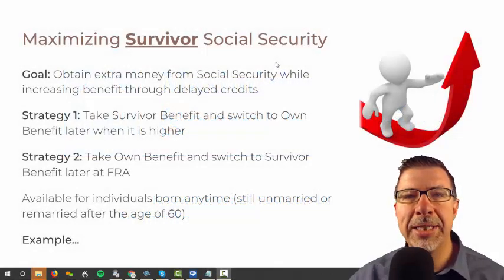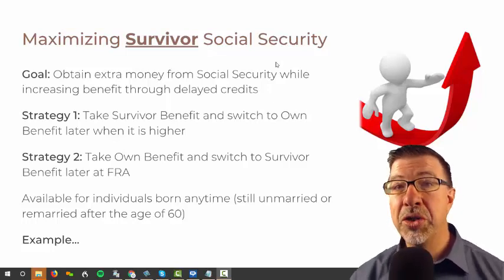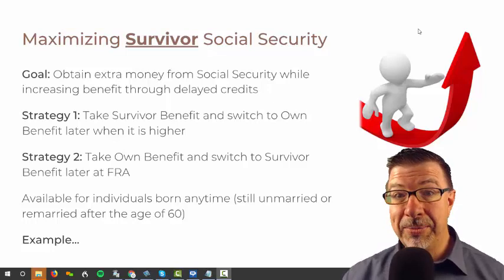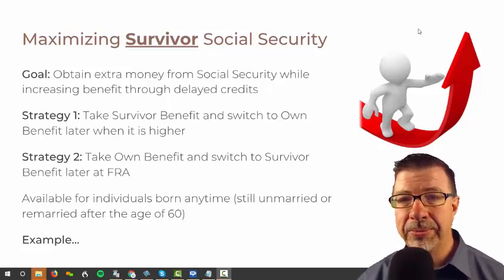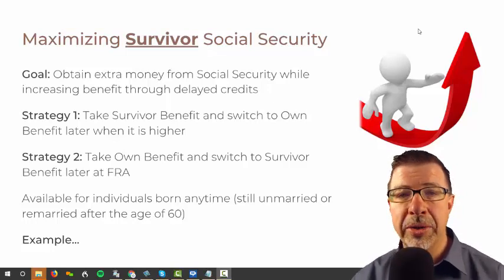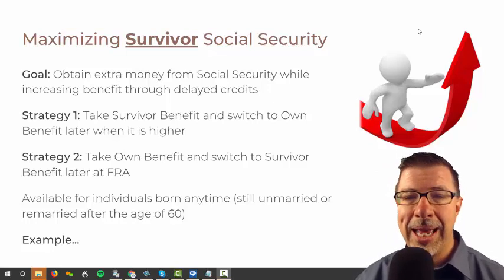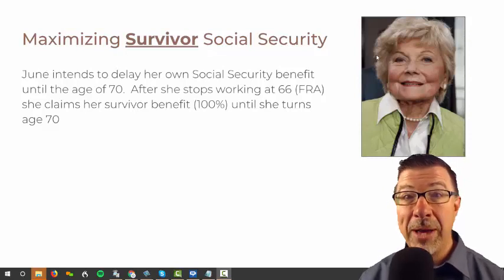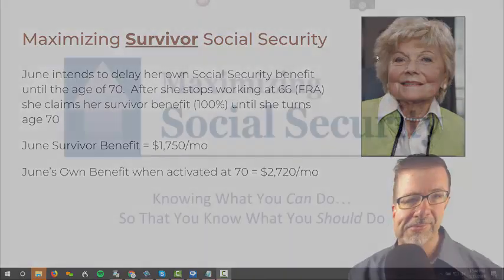Social Security Survivor Benefit – How to Get More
If you plan correctly, you can get more benefits as a surviving spouse. There are two techniques to choose from that will maximize your benefits depending on how much your survivor benefit is and how much your own benefit is. Survivor Benefits also depend on

You can get free access to all 21 online modules of MAXIMIZING SOCIAL SECURITY.  The course includes a Social Security Optimization Report that tells you how to get the most out of Social Security based on your unique situation.